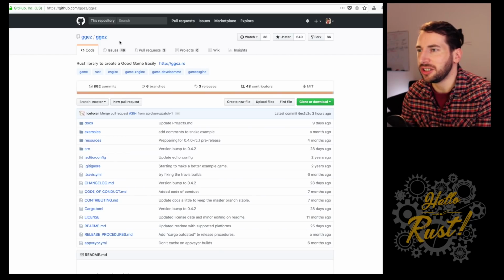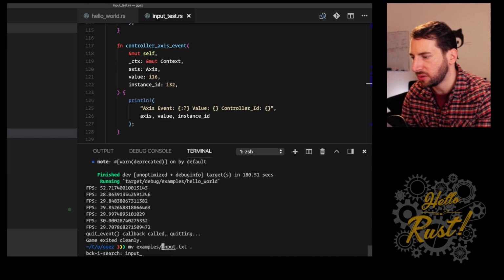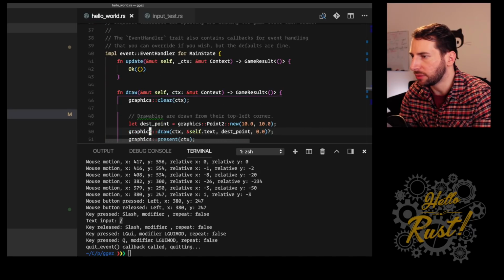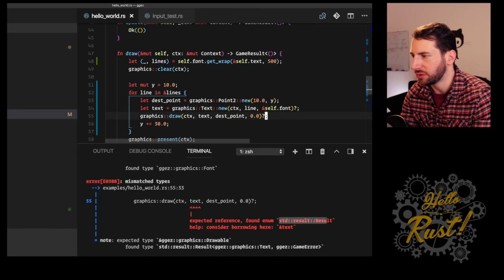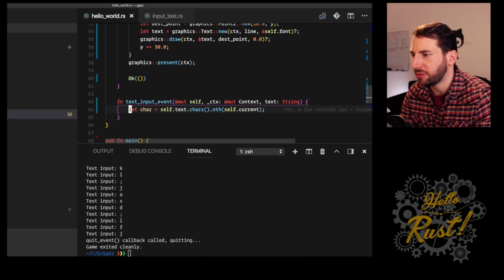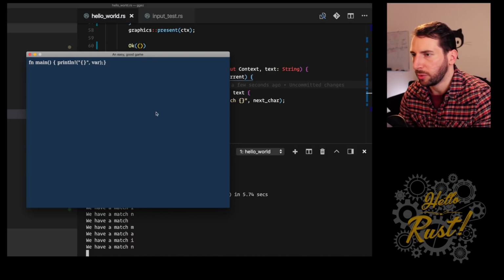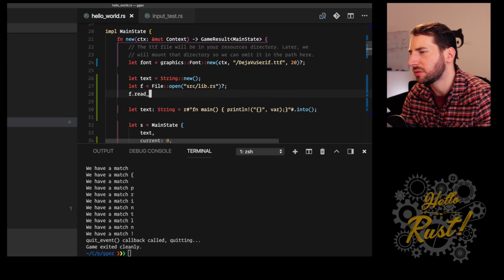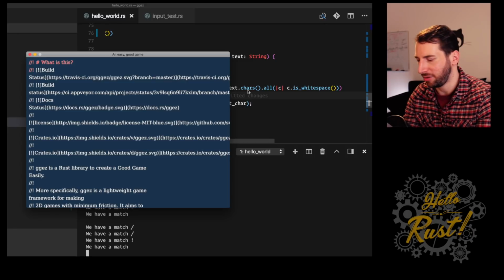Hello Rust #4 - Touch Typing Tutor (Event handling, Iterators, simple app development)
I hack on a small application that will help me get better at touch typing.

Markers (for navigation):

Printing text on the screen: 2:12
Event handling in ggez: 6:16
Wrapping text: 11:52
Adding text input: 18:57
Matching input characters: 23:08
Colors!: 28:43
Summary: 37:23

Hello Rust! is a show about the Rust programming language.
My goal is to address beginner and intermediate Rust questions and show that systems programming can be a lot of fun!